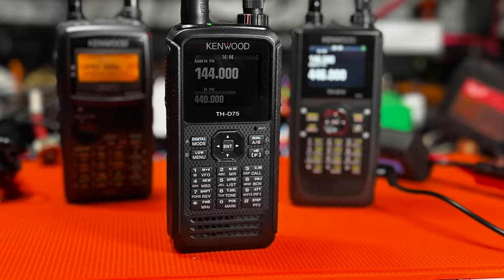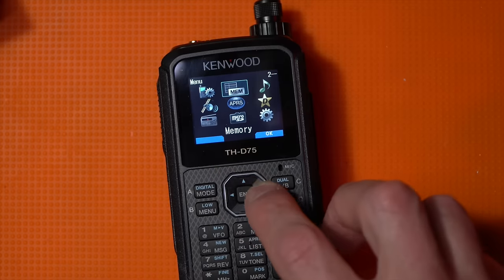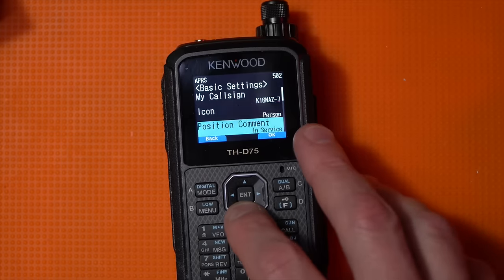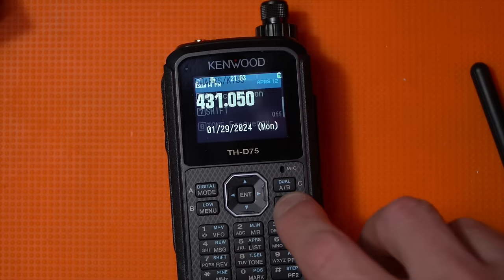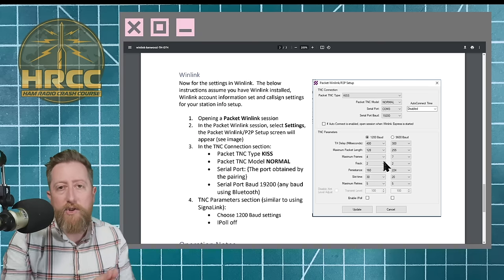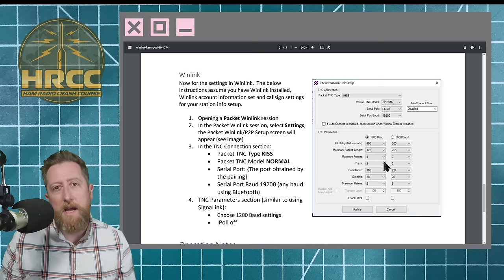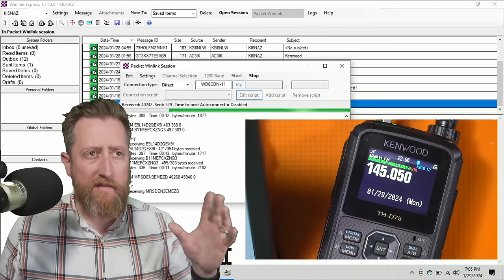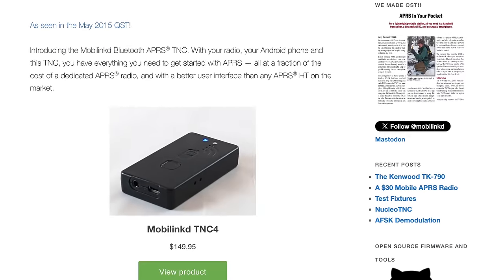Kenwood TH-D75 Email With Packet Winlink! How-To!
OK, we got it working!  Packet Winlink email over bluetooth to your PC using the Kenwood TH-D75. Please follow the links!